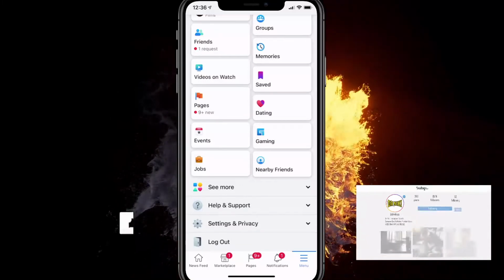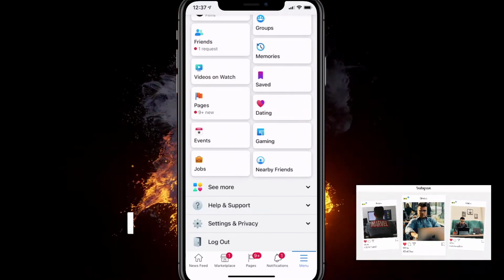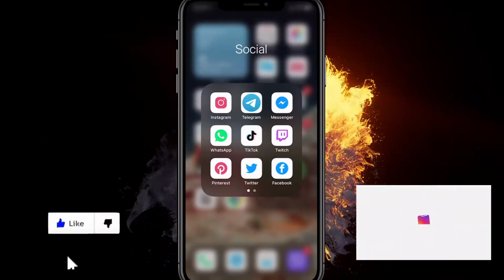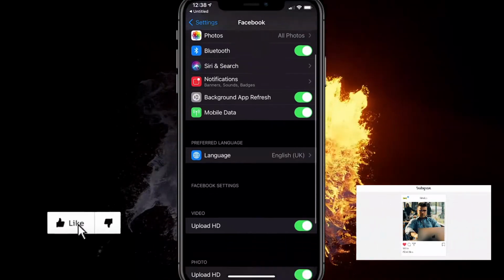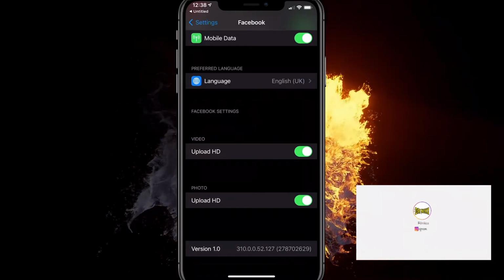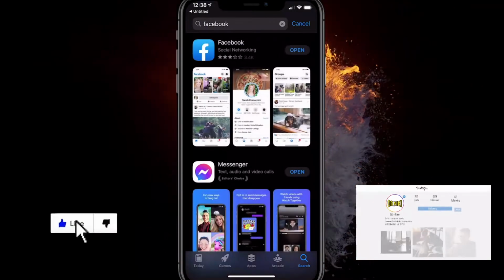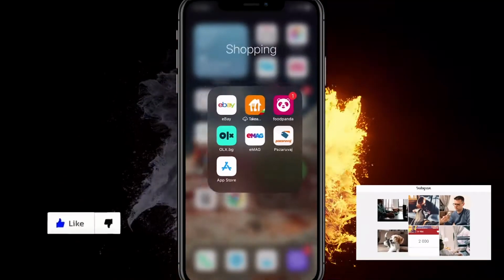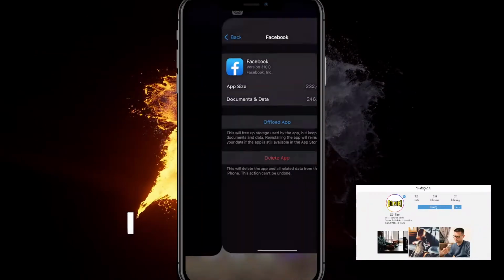How to Fix Facebook Login Issues (2021) ✅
In this video you will learn how to fix facebook login issues 2021!